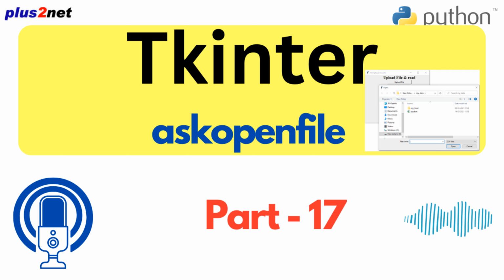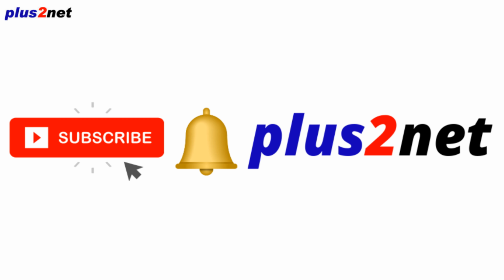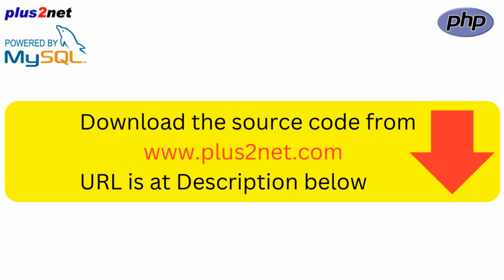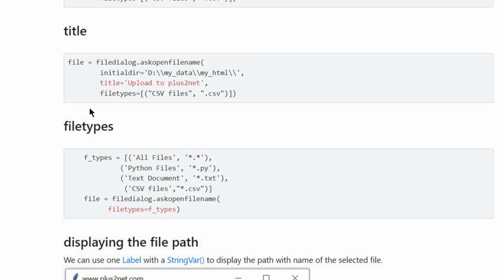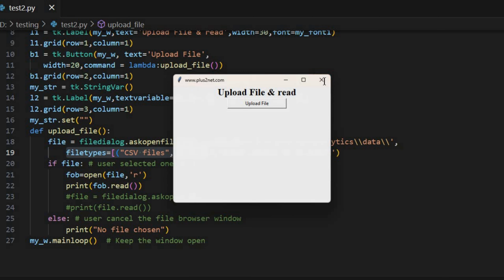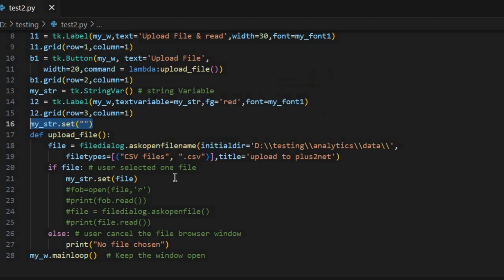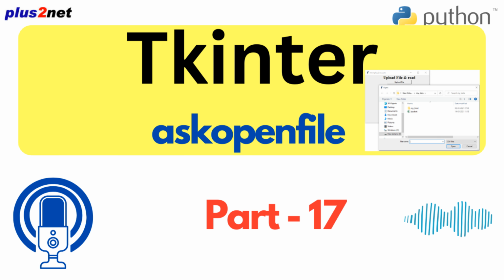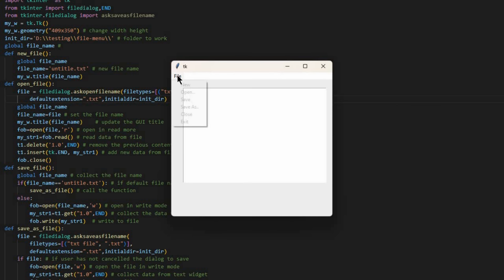Using Tkinter’s AskOpenFile Dialog for File Selection in Python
In this podcast, learn how to use Tkinter’s askopenfile dialog in Python to select and open files in your GUI applications. We’ll cover essential configurations, customizing file types, and how to handle the selected files effectively, making file selection user-friendly and efficient.